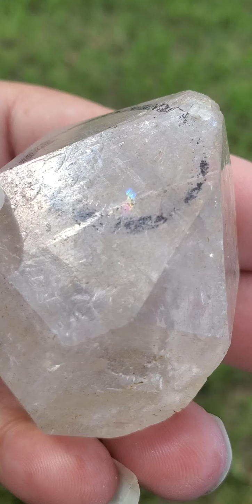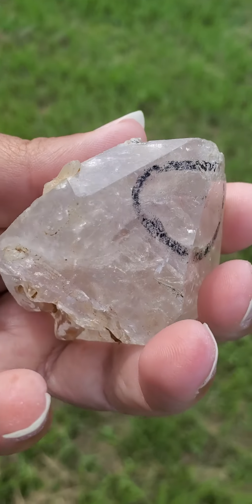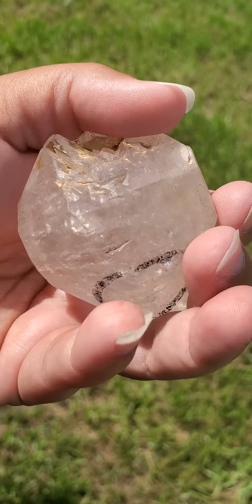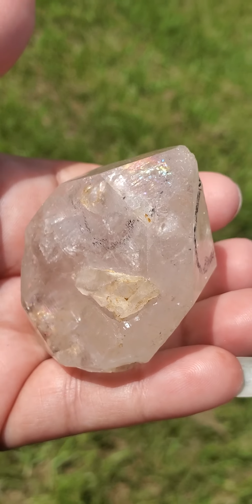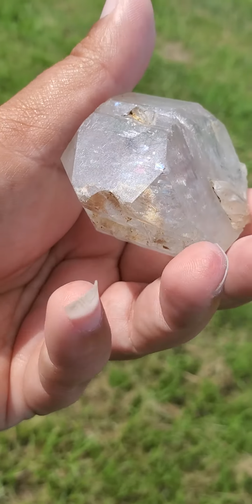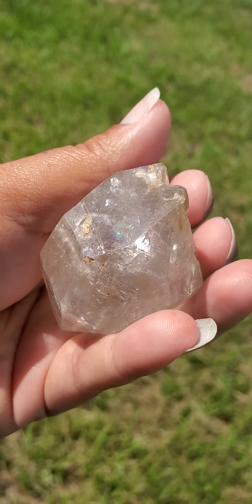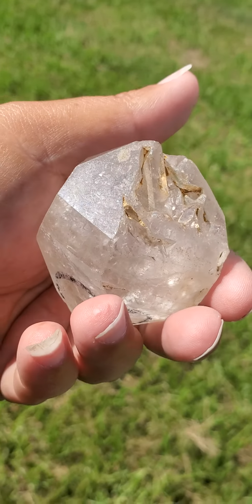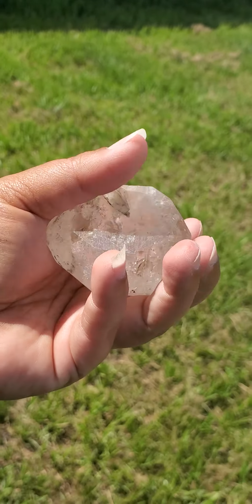109 G Very Rare Numerous Record Keepers Big Enhydro Little Movement Bubble Dt Tibetan Bridge Quartz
BEAUTIFUL NATURAL VERY RARE TIBETAN ENHYDRO MOVING BIG BUBBLE HAS LITTLE MOVEMENT THAT IS ONLY SEEN WITH GOOD BRIGHT BACKLIGHTING AND HAS RARE NUMEROUS RECORD KEEPERS SKELETAL DT BRIDGE INNER CHILD CLEAR QUARTZ CRYSTAL HAS SOME MINERAL CLAY INCLUSIONS AND MINERALS ON THE CRYSTAL ALSO WITH SOME BEAUTIFUL RAINBOWS AND HAS VISIBLE NATURAL MARKS KNICKS SCRATCHES CHIPS HOLES IMPRINTS AND INDENTATIONS

Approx Size : 51mm L x 49mm At The Widest

♾🌟🌈 Within Different Types of Crystal Healing Sessions and Meditation Techniques This Rare Tibetan Enhydro Record Keeper Crystal Is Regarded As a Catalyst For Great and Major Changes To Happen within Your Life, This is Regarded as an Excellent conduit to bring you more Love and Light into your Being, This May Help ALL individuals who are Seeking Self Improvement, This is Regarded as an Amulet of Protection and May Help with Protection For You and Your Loved Ones, This May Help To Envelop You in A Bubble of White Protected Light, This May Help you to Work with Your Higher Self, This is Reported To Resonate To The Om Vibrational Sound, This May Help To Enhance Energy flow and May Help to bring the body and Emotions into balance & May Help with Emotional Healing, This Unique Rare Crystal May Help To Cleanse Other Crystals, Cleanse You and also Your Environment, This Rare Crystal May Help Raise Your Vibrations and The Vibrations Of The Earth, This May Help Balance Meridians and Increase Prana, This is Regarded as a Crystal of Transformation that May Help do whatever is necessary to help you in any situation, This Rare Crystal May Help You Regain Personal Power, This May Help Your Consciousness, This May Help Increase & Improve Mental Clarity, Mental Health, Wisdom, Focus, Inner Strength, Energy, Metabolism, Fasting, Weight Loss Efforts, Optimism, Harmony, This May Help Increase & Improve Motivation, Concentration, Memory, Empathy, Perseverance, Problem Solving & Communication Skills, Learning Abilities, Creativity, Imagination, Courage, Confidence, Forgiveness, Patience, Passion, This May Help To Remove & Reduce Negative Energies, Addictions, Overconsumption of Food & Alcohol, Bad Dreams, Anxiety, Stress, Pain, Electromagnetic Smog & Radiation, Guilt, Sadness, Laziness, Insomnia, Insecurities, Blockages, Stagnant Energies, Fears, Bad Moods, Evil, Lower Level Entities & Unwanted Energy Attachments, This May Help With Ascension, Enlightenment, Deeper Meditation, Astral Travel & Astral Projection, Reiki, Feng Shui, Past Life Healing, Akashic Record Access Ancient Wisdom, Dreamwork, Shamanic Journeying, Gridwork, Body Healing, Chakra & Self Healing, Wicca, Earthhealing, This May Help with Divine Love, Spiritual Growth & Guidance, Spiritual Protection, Cleansing, Healing & Awakening, This May Help Psychic Abilities, Channeling, Intuition, Scrying, Gazing, Telepathy, Prophecy, Past & Future Realities, Psychic Visions, Clairaudience, This May Help Heal, Cleanse, Purify, Repair & Protect Auras & May Work With ALL Chakras, This May Help Seers Read Auras, This May Help Bond you Closer to Mother Earth and Nature, This May Help Ground you To Mother Gaia, This May Help All Types of Relationships To Heal, Succeed, Communicate and Bond Closer, This May Help Bridge The Divide between Our World and Spiritual Realms, This May Help Facilitate Communications with Angels, Spirit Guides, Water Devas, Nature Spirits, ArchAngels, Beings of Atlantis & Lemuria, The Earth & Minerals, Plants & Animals, Goddesses, Ghosts & Orbs, Elementals, Beings of Energy and Of Light & Beings From Other Realities & Dimensions, This May Help You Reclaim Lost Soul Fragments, This May Help Cleanse Your Karma, This is A Master Healing Quartz and May Help you Heal Through Most Any Ailments or illnesses, This May Help Heal, Cleanse, Purify and Protect Your Body, Mind, Spirit and Soul, This May Help Attract Good Luck, Love, Wealth, Good Health, Prosperity, Positivity & Abundance, This May Help Amplify Energy & Intentions, This May Help Heal Childhood Traumas, This May Help Comfort you During Grief, This May Help You Go With The Flow of Lifes Constant Changes, This May Help You Manifest Your Desires into Reality, This May Help you Feel Better Physically, Emotionally, Mentally & Spiritually among many more Beneficial Qualities and Properties.

For More Information and Pictures